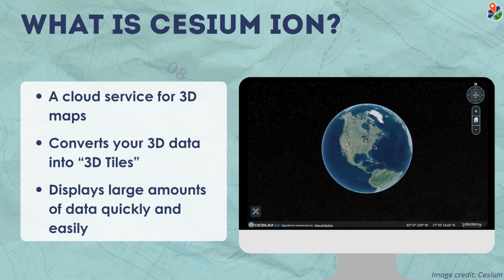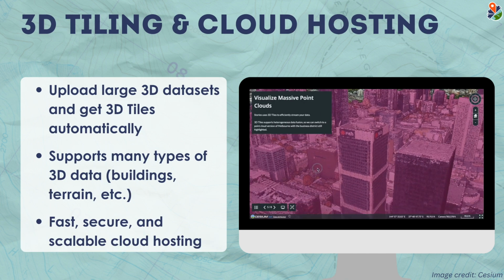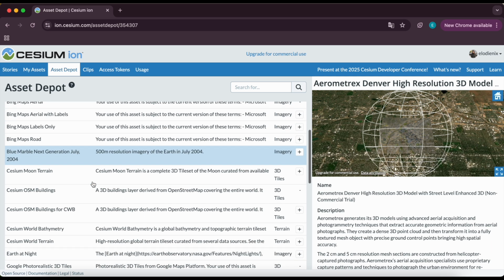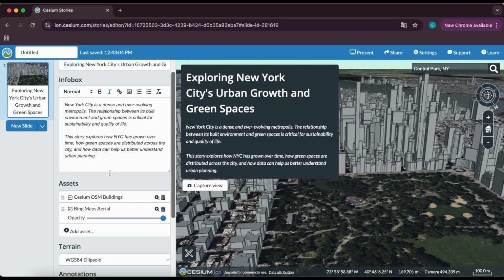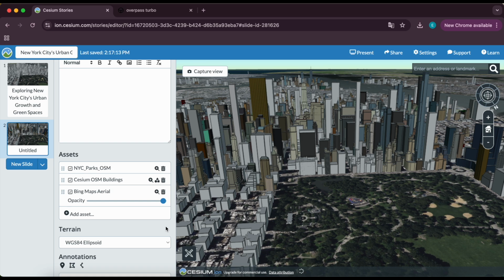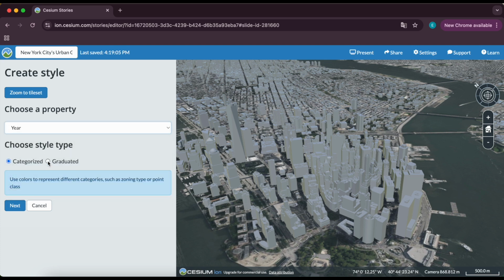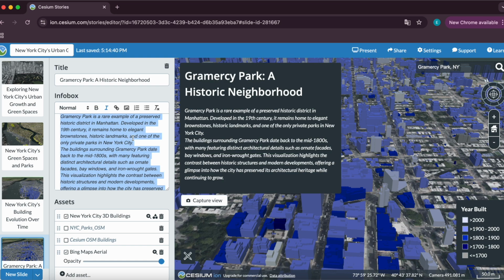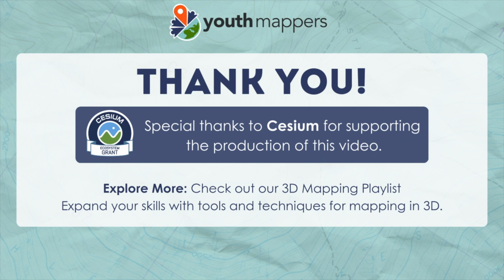Mapping in 3D: Bringing Geospatial Data to Life with Cesium Stories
In this tutorial, we’ll introduce you to Cesium ion, a cloud-based platform that lets you create, host, and stream interactive 3D geospatial content—all without installing software. Perfect for students, developers, and GIS professionals, this video covers how Cesium ion transforms raw 3D data into fast, web-friendly 3D Tiles and enables you to build immersive 3D stories using OpenStreetMap data.

Thank you to Cesium for supporting this video.

What You’ll Learn:
- What Cesium ion is and how it works with 3D Tiles
- Accessing curated global 3D data like terrain, satellite imagery, and city models
- Creating interactive 3D presentations with Cesium Stories
- How Cesium ion integrates with OpenStreetMap for realistic city visualizations
- Uploading and streaming large 3D datasets securely in the cloud

00:00 Introduction
00:46 What is Cesium ion?
01:18 Curated Global 3D Content
01:59 Why Use Cesium Stories?
02:57 Cesium ion & OpenStreetMap
03:36 3D Tiling and Cloud Hosting
04:14 Simple Streaming and Integration
04:38 There's More to Explore
05:05 Demo Objectives
05:34 Demo
20:11 The Role of OSM and Community Contributions
20:33 The Power of 3D Data & Cesium Stories
21:04 Conclusion
Prerequisites:
This video is beginner-friendly but some familiarity with GIS or 3D data is helpful.
Check out our full Mapping in 3D playlist for tutorials on 3D mapping tools and workflows.

This video was created by Elodie Nix.